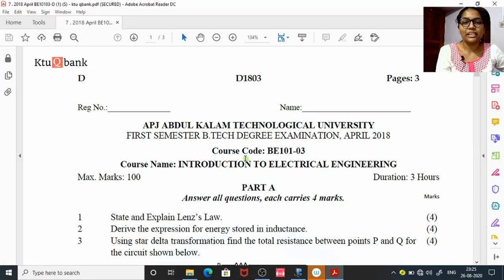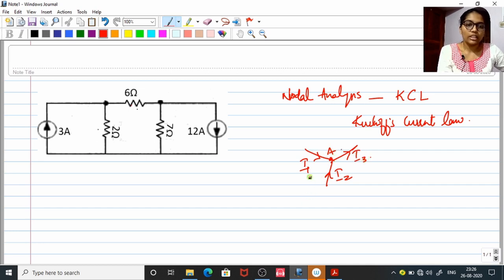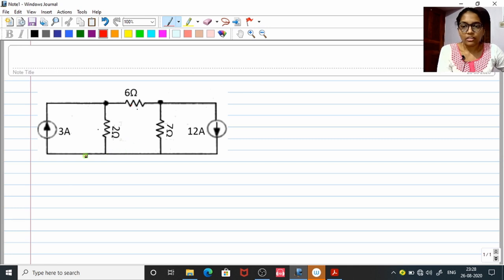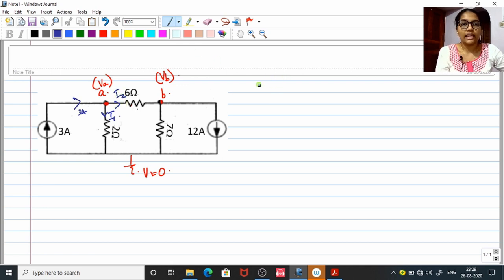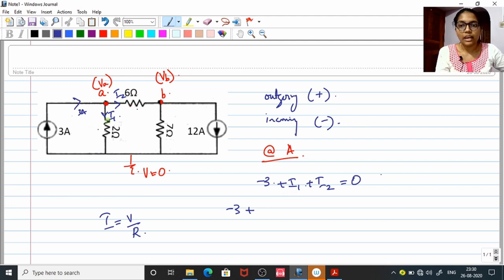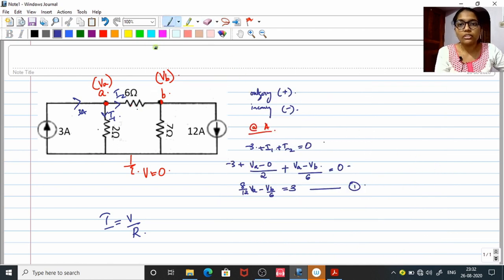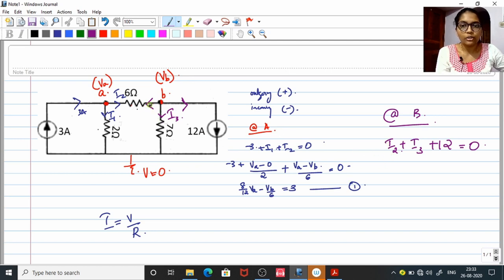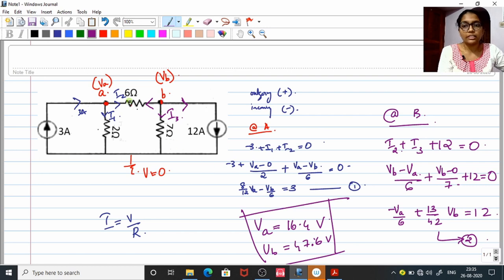KCL|Nodal Analysis|| Eng.Electrcal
Nodal analysis and KCL problems are sure questions in your exams. Never miss them out!

According to Kirchhoff’s Current Law,
The total current entering a junction or a node is equal to the charge leaving the node as no charge is lost. And this implies conservation of charges.

Nodal analysis steps:
1) Choose a reference point where maximum branches meet up
2) Mark the nodes
3) Mark the known current directions(node-wise)
4) Mark the unknown current directions as outgoing
5) Choose a sign convention- outgoing as (+) & incoming as (-)
6) Make KCL equations for each node
7) Juzzzzzzztttttttt solllveeeee them outtt!
.and there comes your ANSWERS!.. of nodal voltages!

nodal analysis